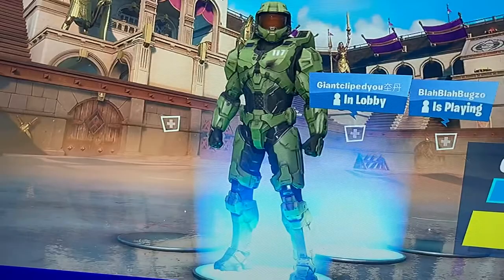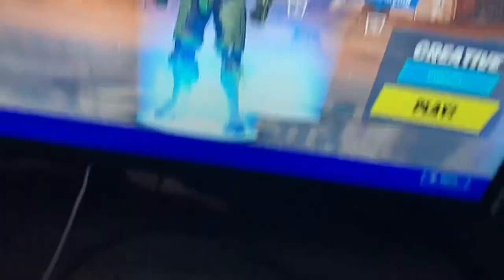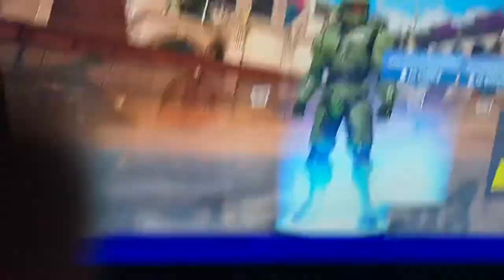New set up